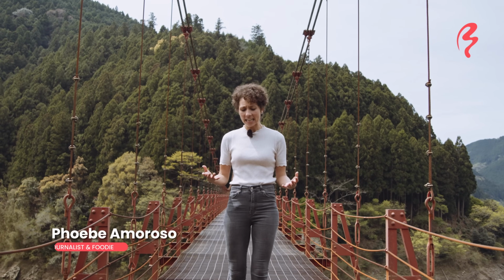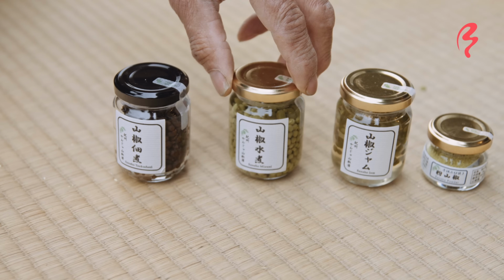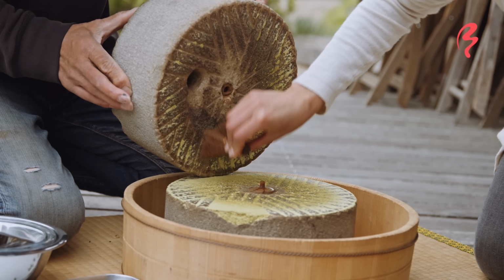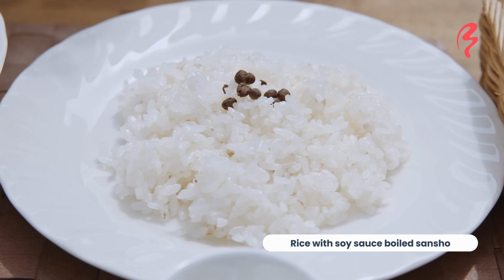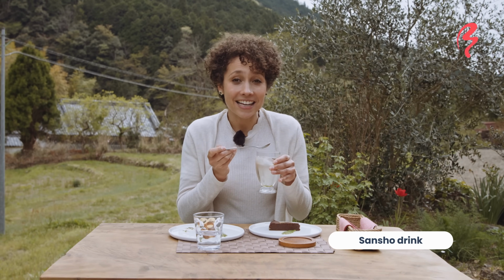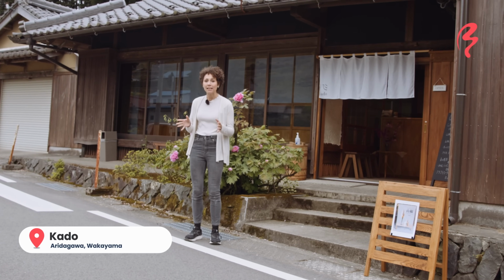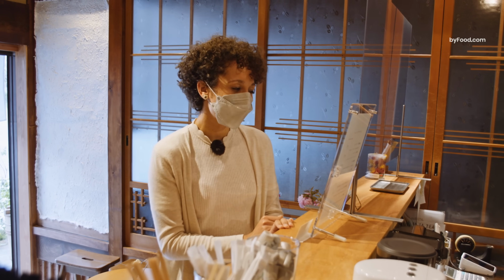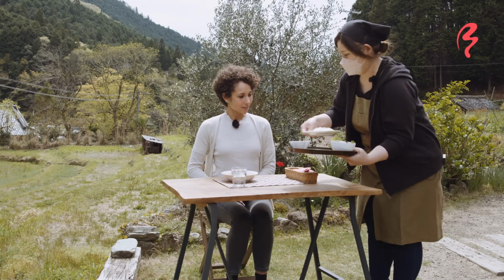Japanese Pepper in Sweets? How the Luxury Sansho Spice Elevates Japanese Cuisine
Aridagawa Town in Wakayama has a long history of growing Japanese pepper. Explore the unique taste of sansho spice and how it elevates Japanese cuisine. Learn how to incorporate this luxury spice, also referred to as the "green diamond," into your daily cooking.

𝐀𝐛𝐨𝐮𝐭 𝐉𝐚𝐩𝐚𝐧 𝐛𝐲𝐅𝐨𝐨𝐝:

ByFood is Japan’s go-to platform for foodies. We strive to make Japanese food culture easily accessible to everyone, removing language barriers and accommodating dietary needs. Moreover, by using our VIP Gourmet Concierge service, we’ll craft custom-made culinary experiences just for you. And the best part? For every experience booked on ByFood, we donate 10 school meals to children in need through the Food for Happiness program. Discover the taste of Japan by joining our food tours, cooking classes, dining experiences, and tastings.

FEATURED FOODS
Soup curry with sansho
Rice with soy sauce boiled sansho
Salad with onion and sansho dressing
Yuzu yogurt
Sansho drink
Sansho pound cake
Sansho gâteau au chocolat
Sansho soft cream
Sansho chai

LOCATION
Aridagawa, Wakayama Prefecture

TIMELINE
0:00 Intro
0:38 Aragi-jima
1:04 Sansho Farm
2:20 Making Sansho
4:11 Sansho Pepper Lunch
6:44 Sansho Dessert
8:30 Kominka Cafe
9:45 Sansho Soft Cream
10:31 Sansho Chai